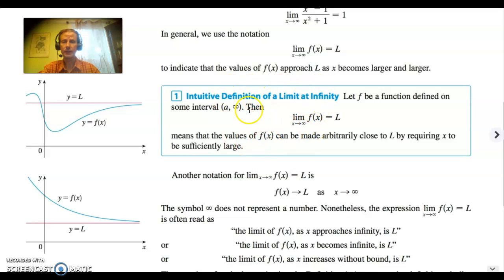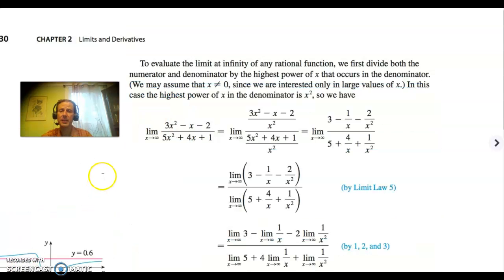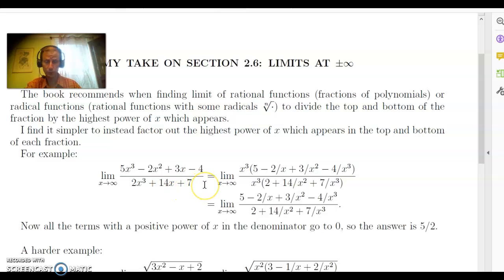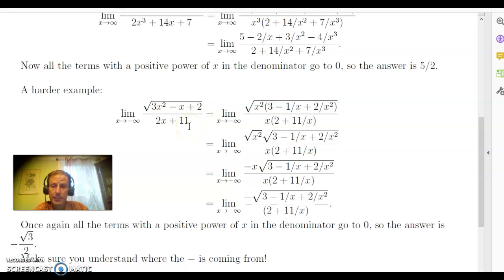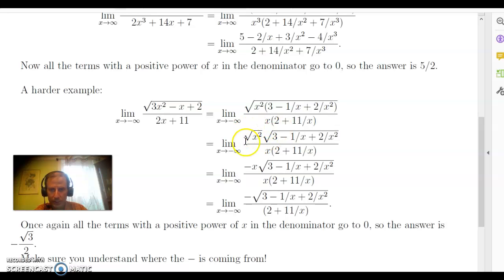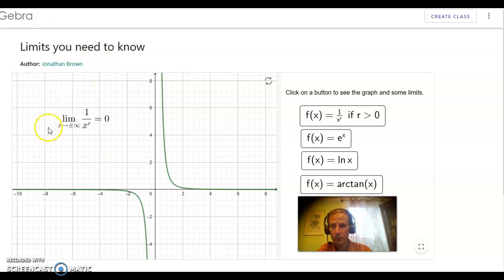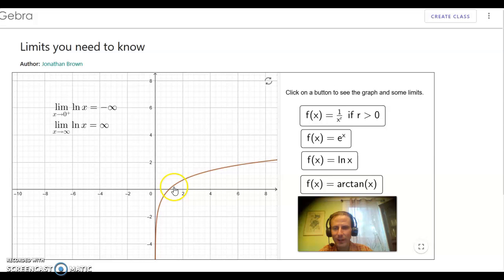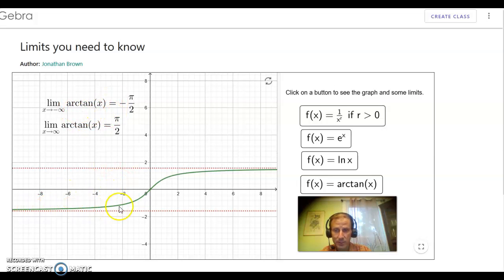My Take: 2.6: Limits at Infinity